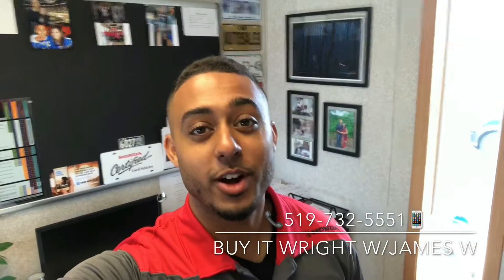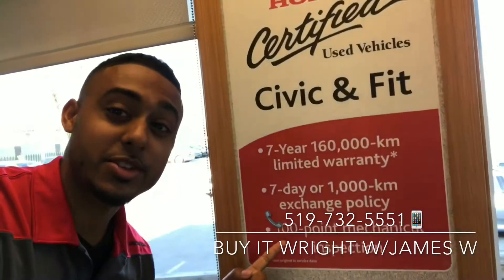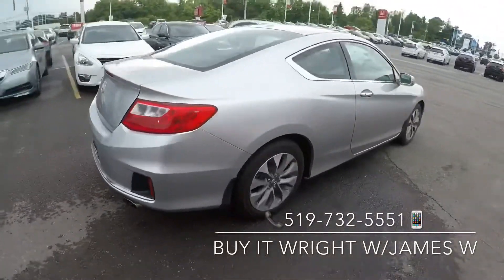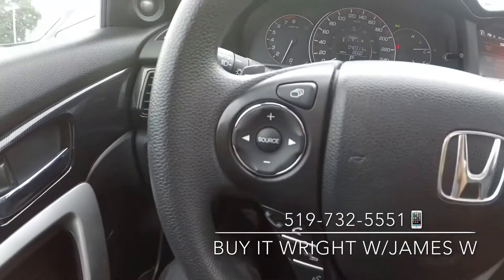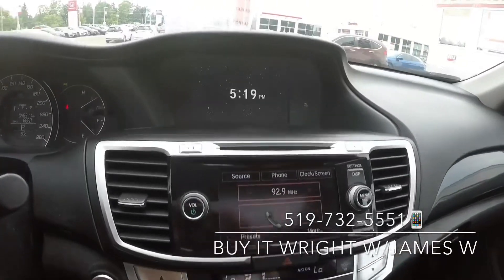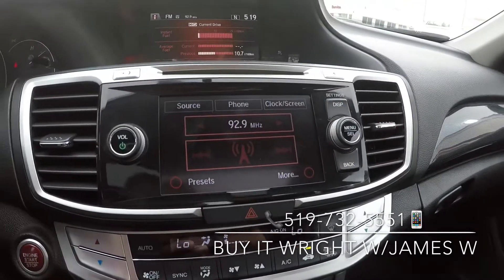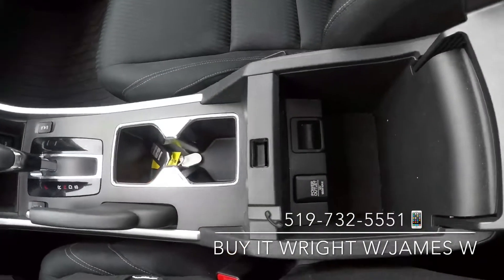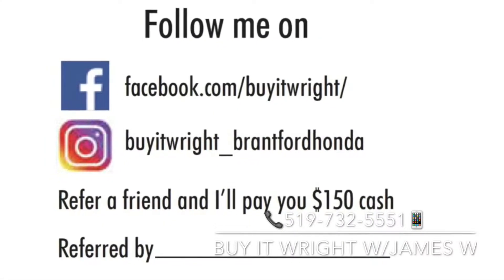2014 Honda Accord @Brantford Honda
💥Low KMs💥 Check out the 2014 Accord coupe that just arrived! Loaded with features ✅ only 45,000 kms on the dial ✅ and priced in the lowest 5% of the market ‼️ call or text me direct for details